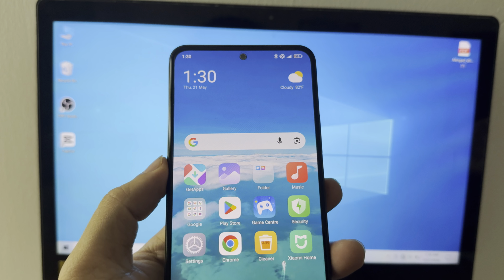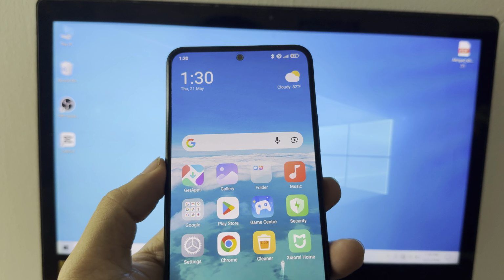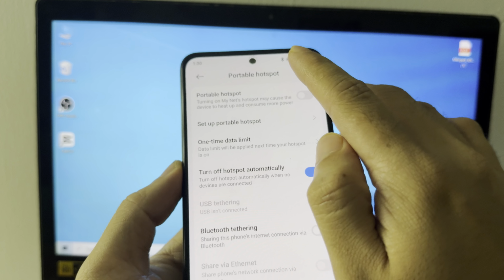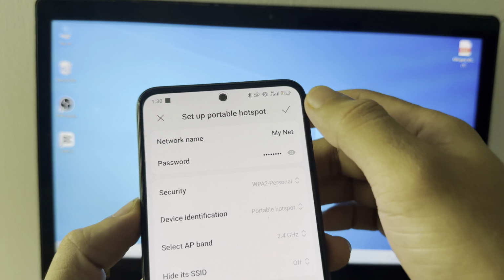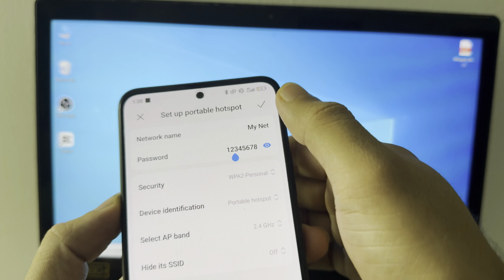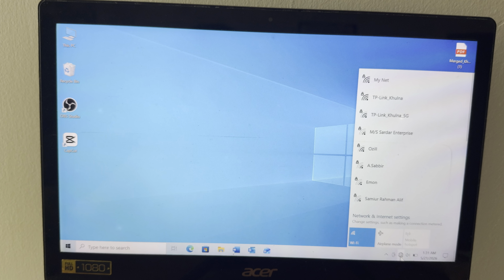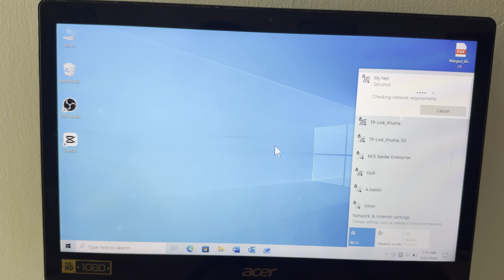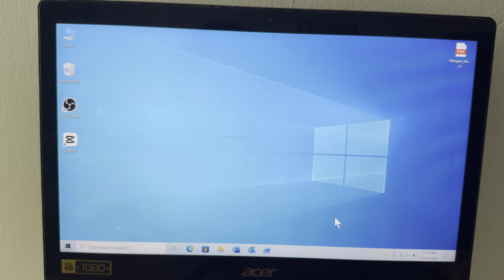How to Connect Mobile Hotspot to Laptop or PC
Turn your mobile hotspot into instant Wi-Fi for your laptop or PC!
In this quick tutorial, learn how to connect your mobile hotspot to a Windows laptop or desktop in just a few easy steps. Perfect for internet backup, travel, or working on the go.